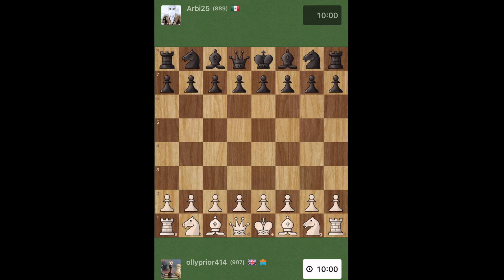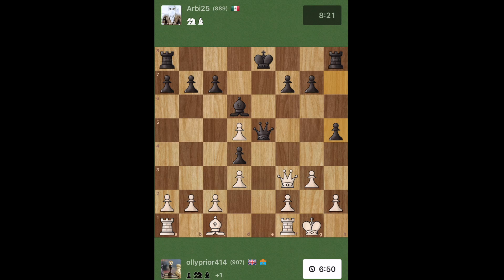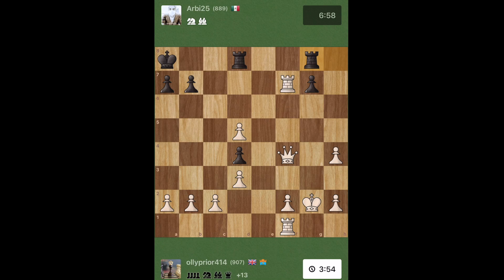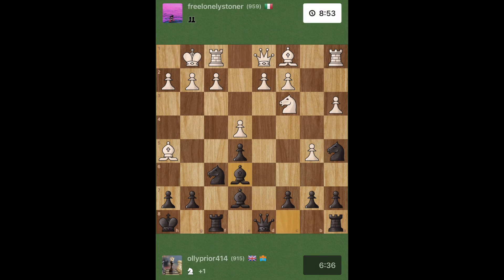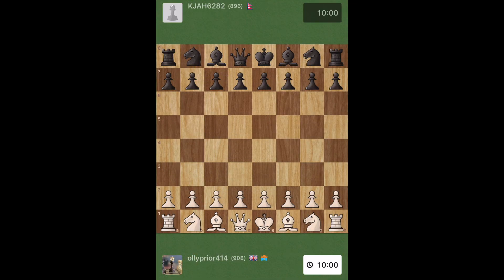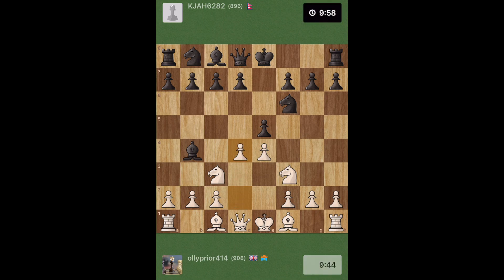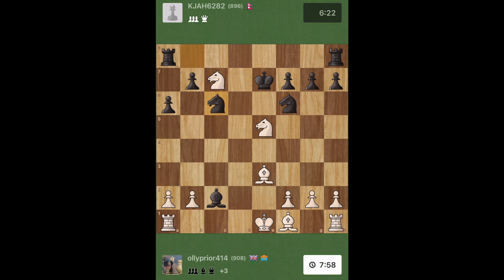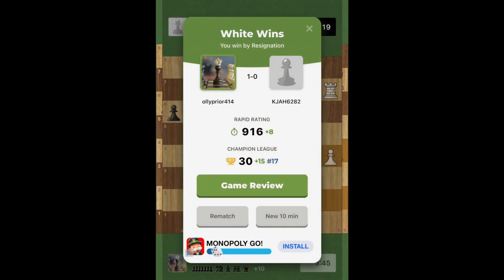Back on Track! (Road to 1000 Rated Chess)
Coming back from a poor session! Continuing to push past 900!

Chapters:
0:00 Game 1
7:43 Game 2
15:31 Game 3